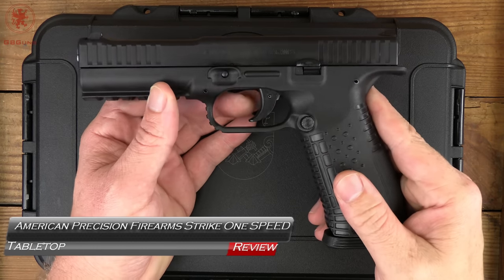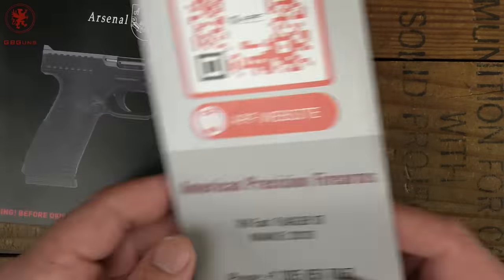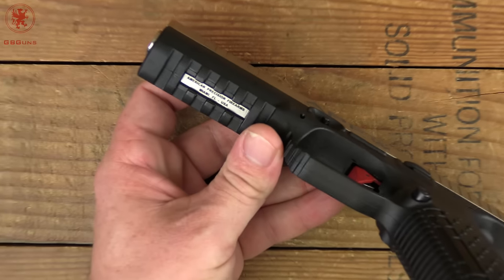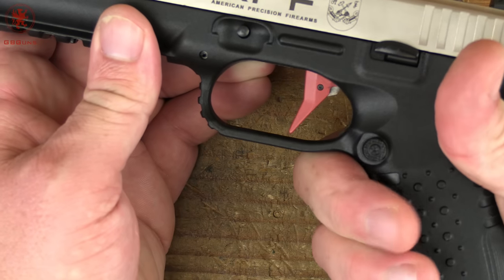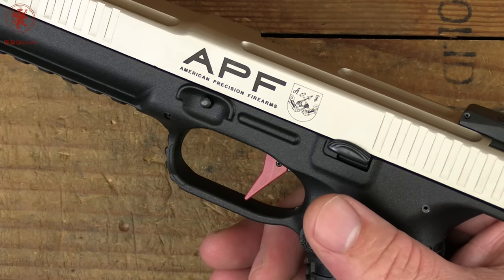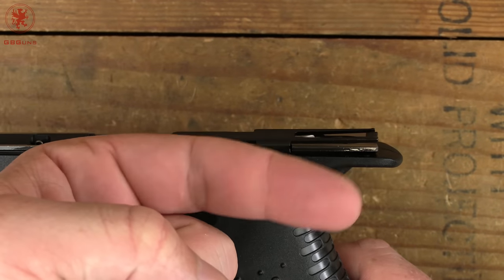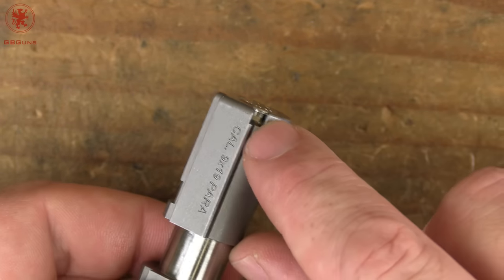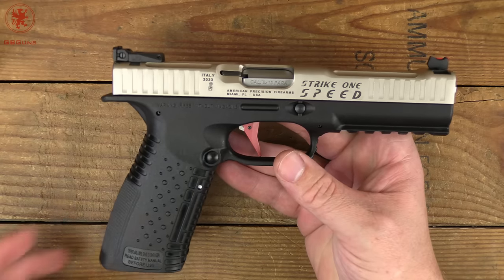American Precision Firearms / Arsenal Strike One Speed Tabletop Review and Field Strip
0:00 American Precision Firearms / Arsenal Strike One Speed Tabletop Review and Field Strip
0:45 In the Box
1:45 Paperwork and Manual
3:24 The Strike One SPEED
8:04 Trigger Talk
9:19 Field Strip
12:55 Chamber Fit
14:42 In the Range Video
15:35 Is that slide different?
17:00 Thank YOU Patrons!